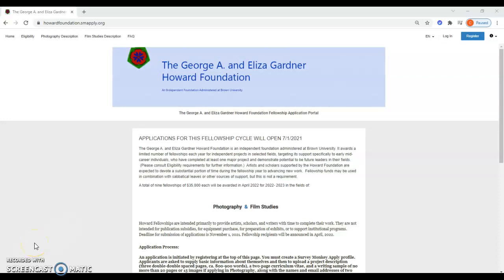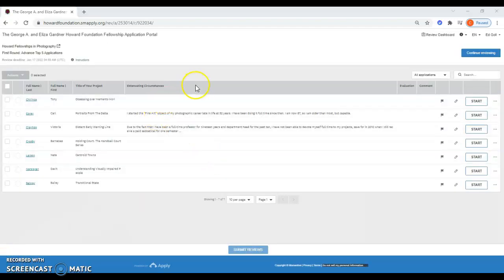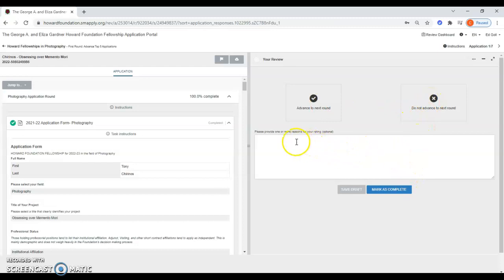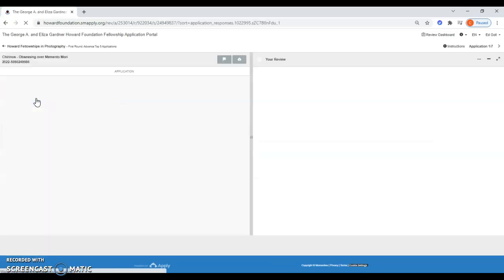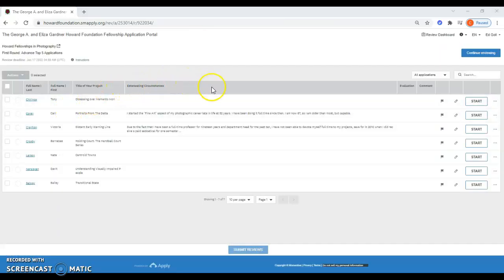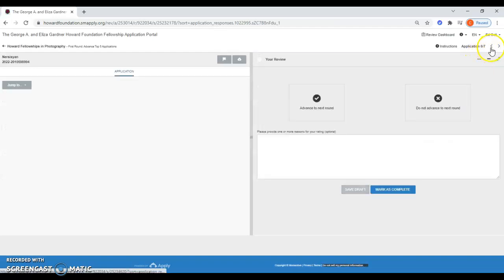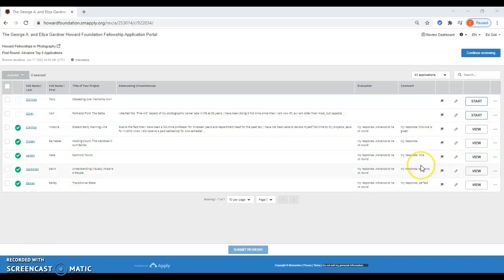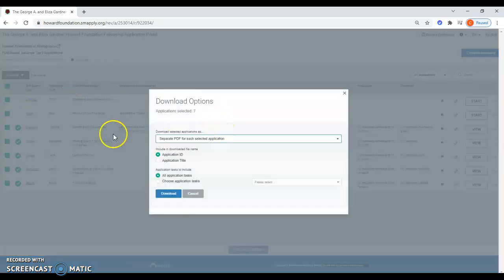Howard 1st Rnd Review Demo 22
First round review instructions for Howard Foundation Fellowships 22